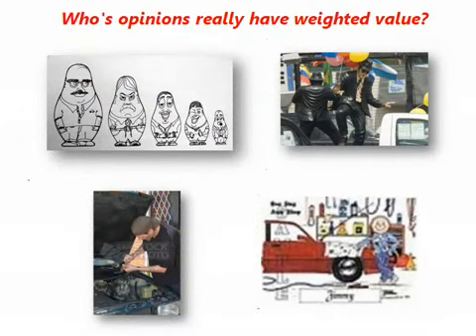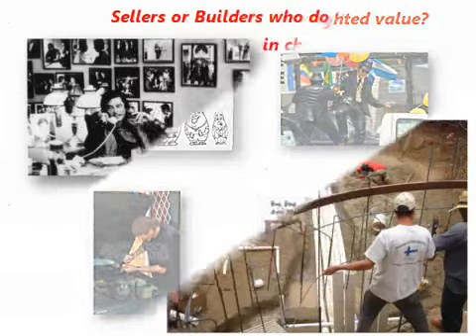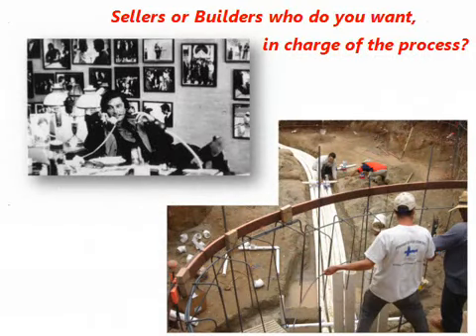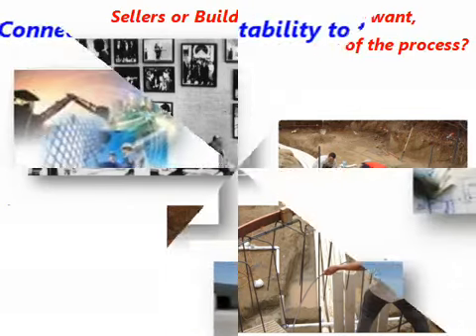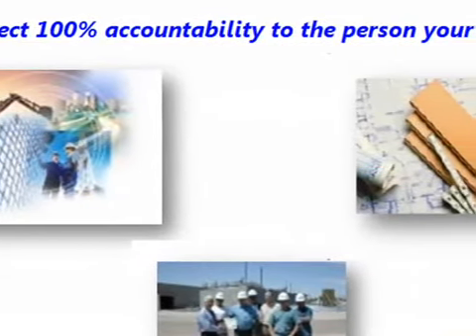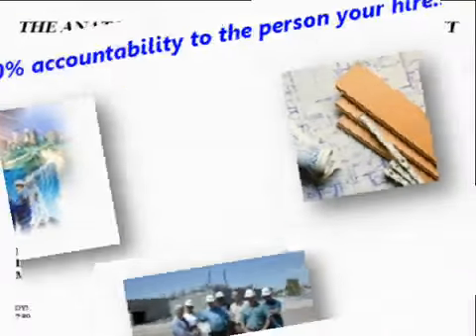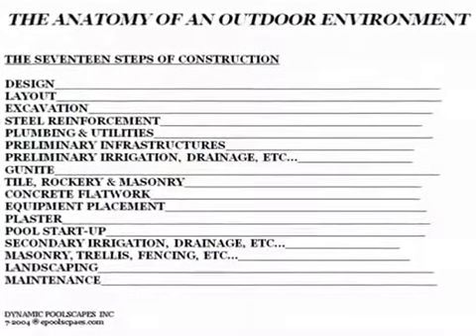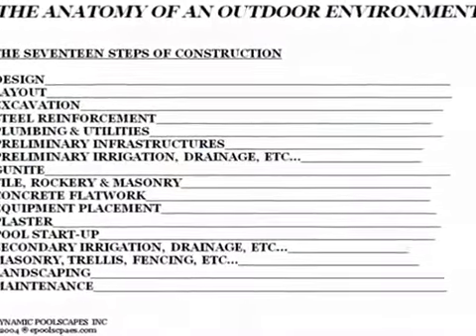SAN FRANCISCO POOL ESTIMATES, BIDS, QUOTES ww.epoolscapes.com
San Francisco Pool Estimates, Bids, Quotes:
Pool remodeling, Custom swimming pool, remodeling, renovations.